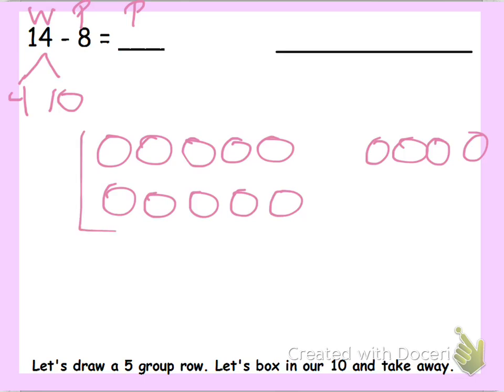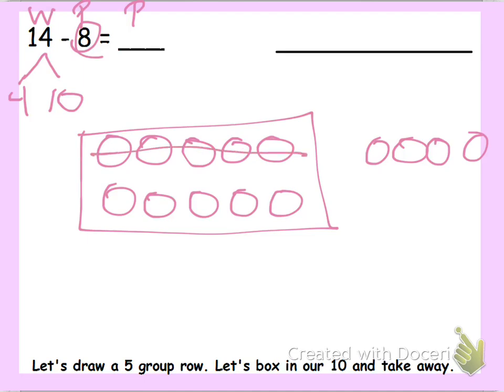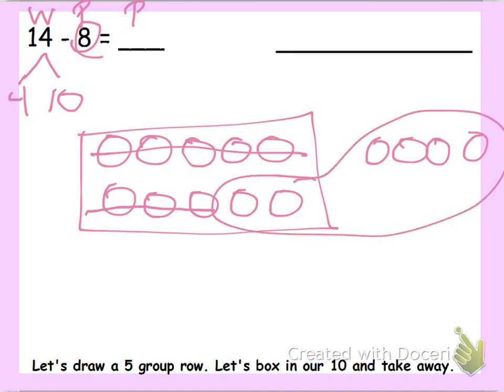Grade 1 Module 2 Lesson 18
This video shows how to model subtraction of 8 from teen numbers using eureka math.